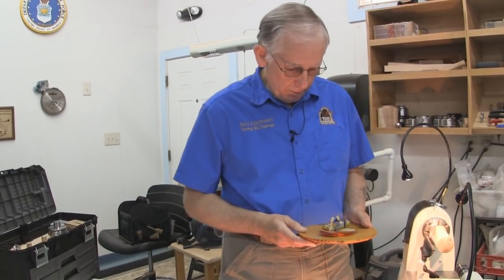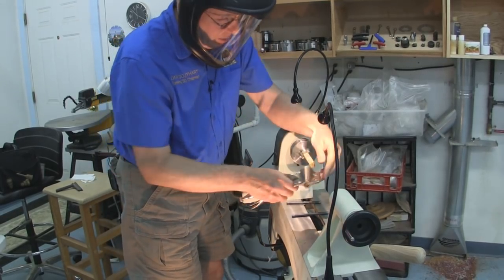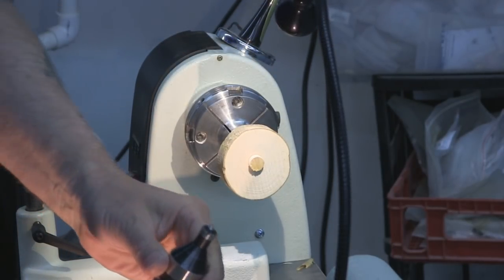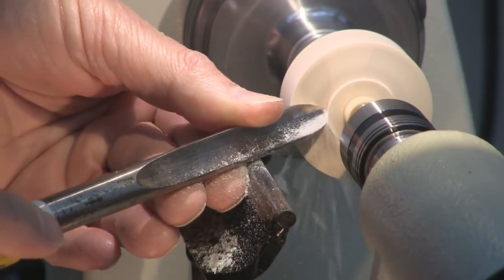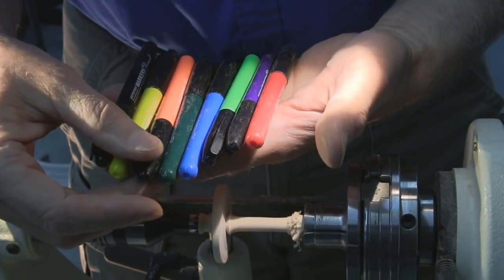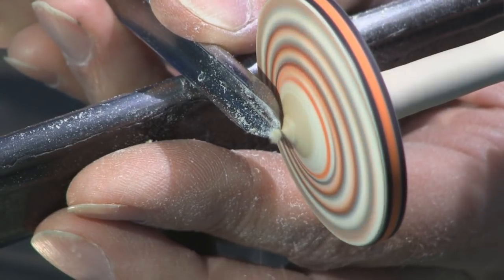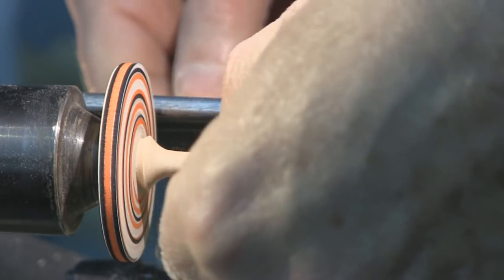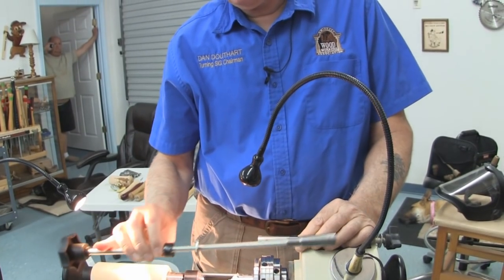2014-05-24 Turning A Toy Top by Dan Douthart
In this video, Dan Douthart shows the steps he uses to create a toy top. While constructing a toy for all ages, he shows concepts of approaching a project and basics of spindle turning.

This video is part of a series on basic woodturning.

Recorded and presented in HD.